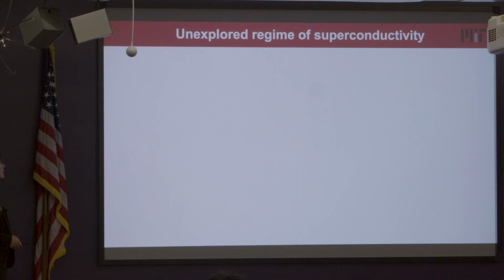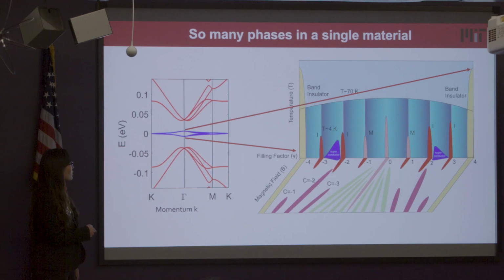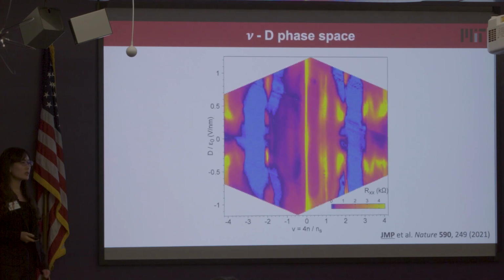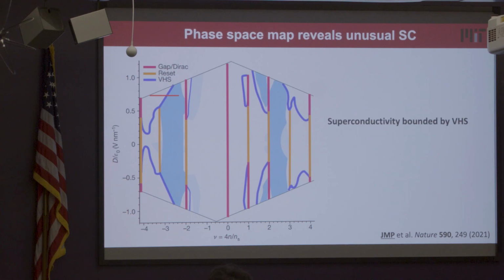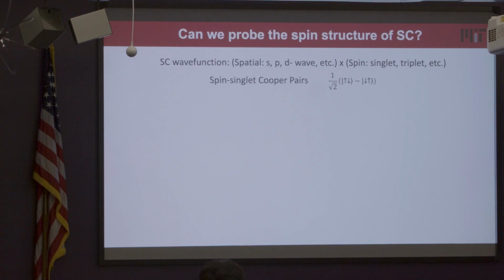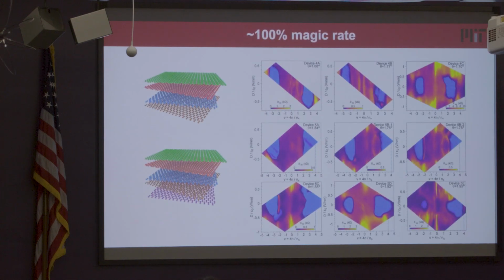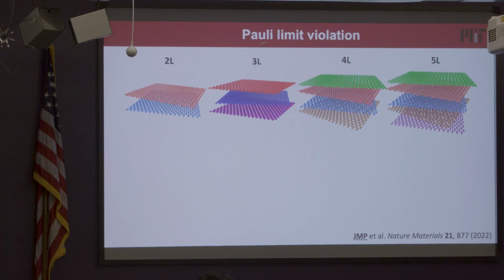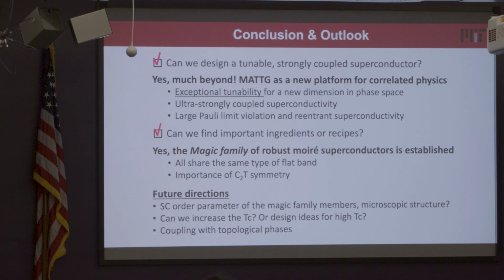Theory Winter School 2024: Jane Park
The magic family of twisted graphene superconductors